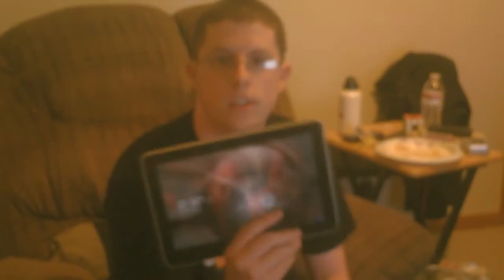Samsung Galaxy Tab 10. Review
Leave a like on the video, it really helps me out :D